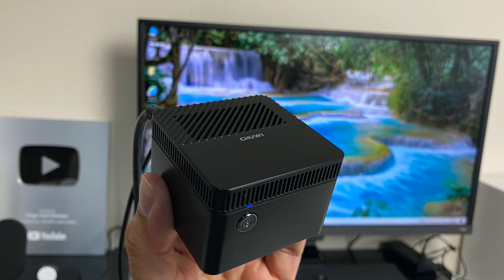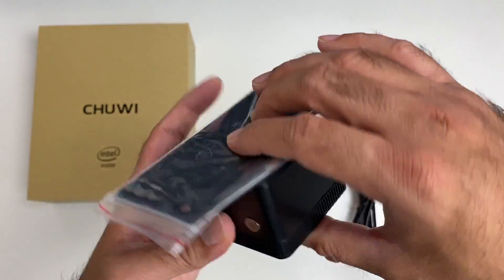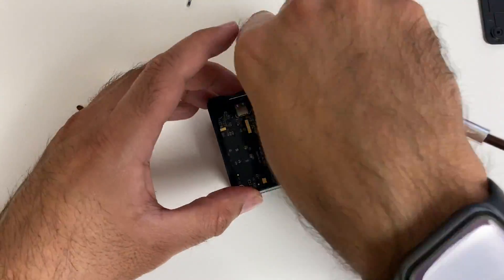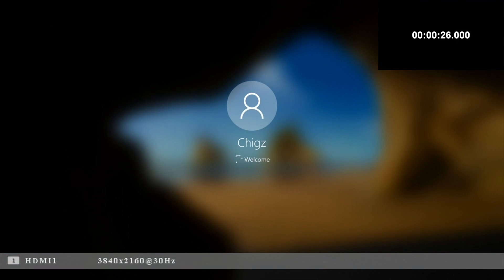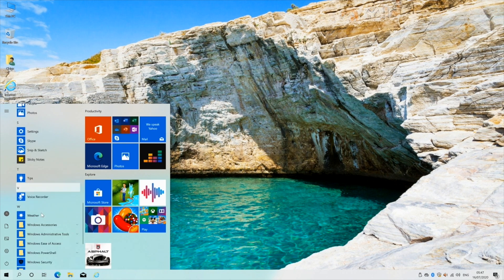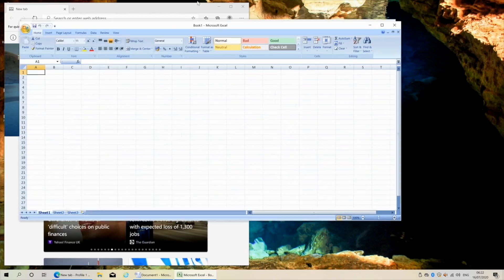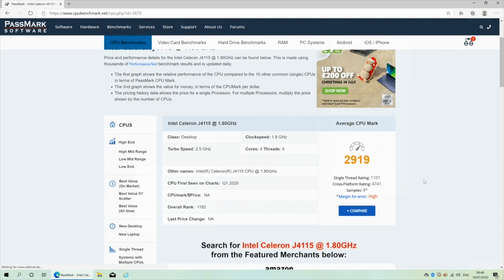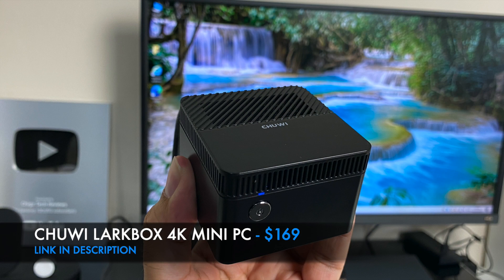CHUWI LARKBOX | World's Smallest 4K Mini PC | Review | Teardown | Gaming!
World's Smallest 4K WIN 10 PC | Detailed Review | Teardown | Gaming
✅ USB 3.0 HUB with Ethernet: UK | US

Time Stamps:
00:00  Intro
00:25  Checking out the Specs
01:01  Included Accessories
01:23  Describing Build and Ports
02:04  Comparing the Size
02:28  Teardown - Checking out the Internals
06:48  Boot-up Speed Test
06:55  Exploring Desktop / System Properties / Storage
08:00  Playing 4K 60 Videos from USB Drive
08:29  Youtube 4K 60 Test
09:01  Testing Netflix/ Amazon Prime Resolutions
09:22  Multi-tasking Test
09:55  Gaming Test
10:24  Stadia Game Streaming Test
11:03  Wifi Speed Test
11:15  CPU Passmark Score
11:29  Top Performing Mini PC Chart 2020
11:44  Fan Noise Test
12:10  Conclusion with Pros and Cons

Specs:
* CPU: Intel Celeron J4115 Quadcore
* GPU: Intel UHD 600 2.4Ghz (14nm)
* 6GB LPDDR4 RAM
* 128GB ROM
* Extra M2 Slot (1TB)
* MicroSD Slot
* Dual Band Wifi AC
* Gigabit LAN
* BTv5.0 / USB 3
* Windows 10 Home  (Licensed)
* HDMI 2.0 Output